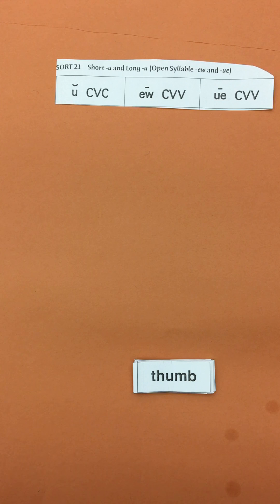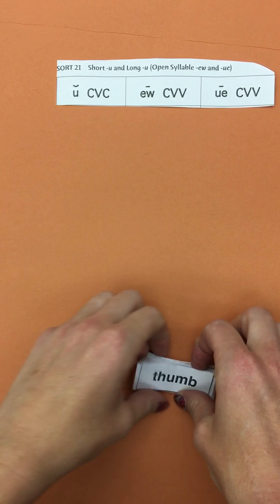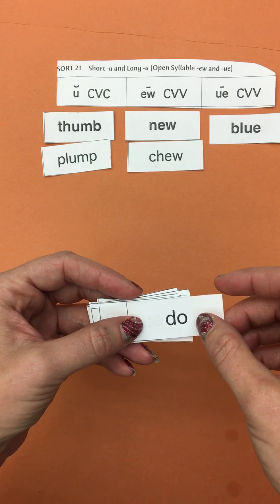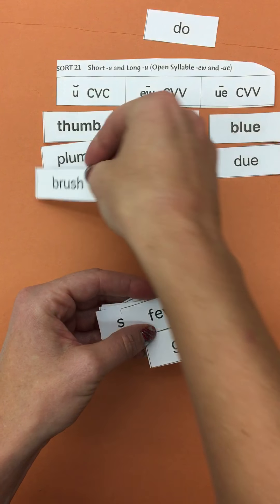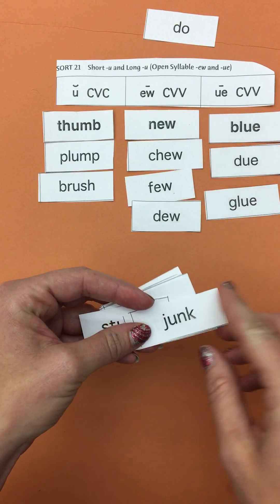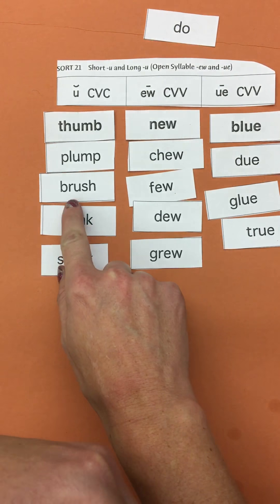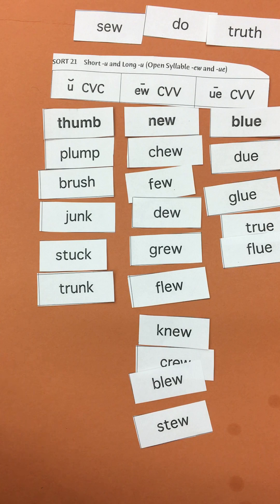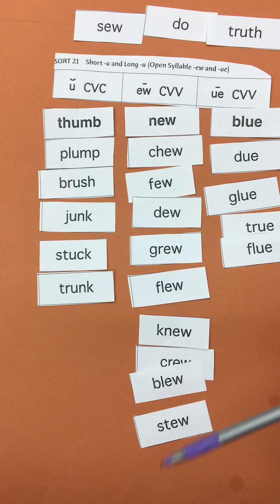WW sort 21 Short -u and long -u